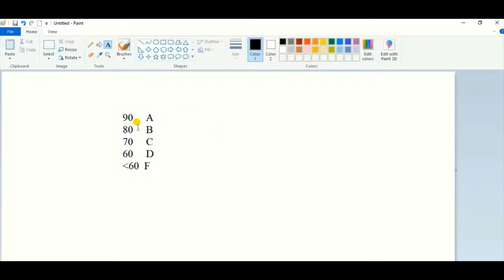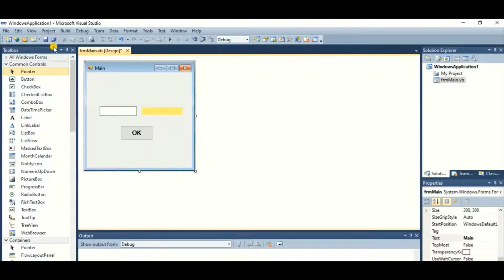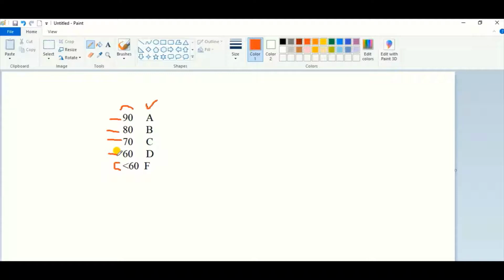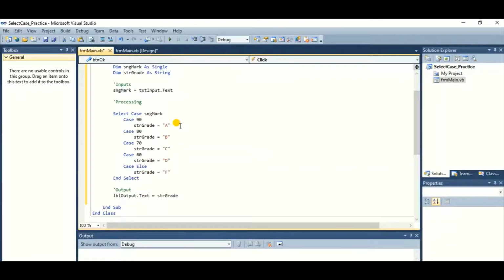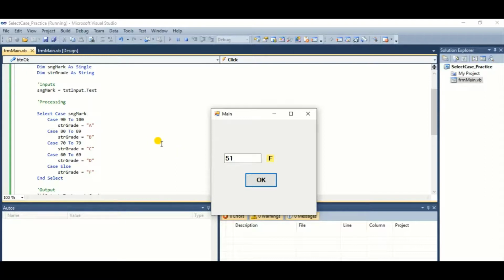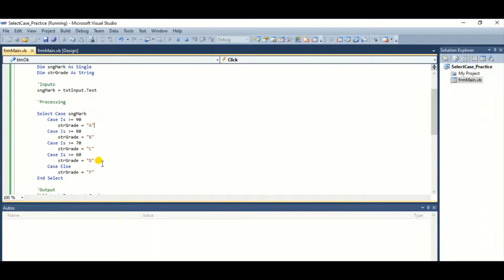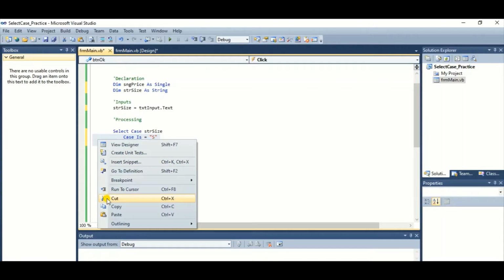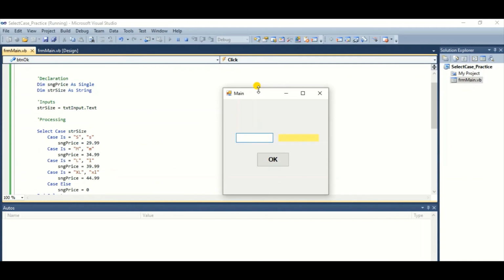Visual Basic Decision Structure Select Case Practical Examples